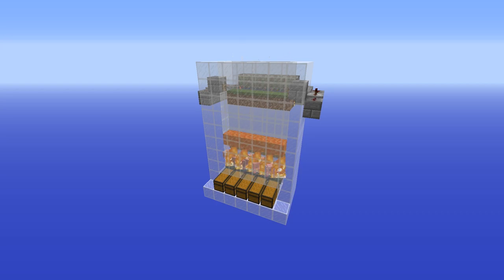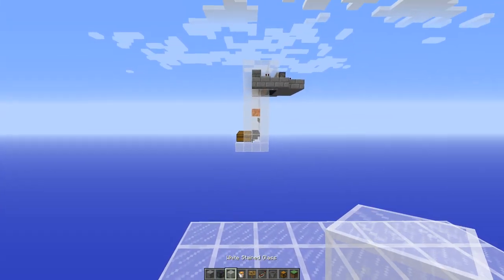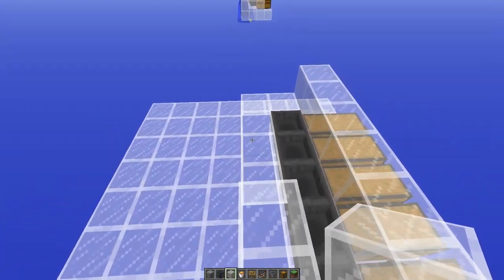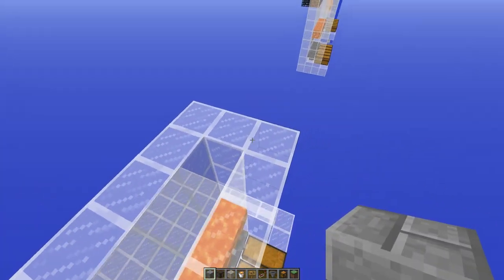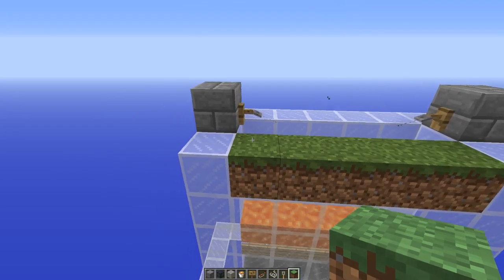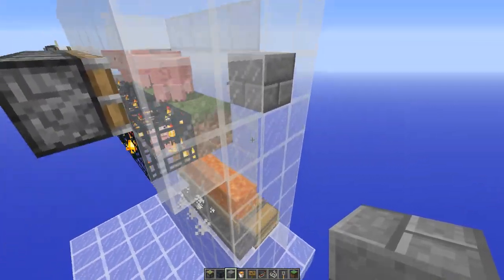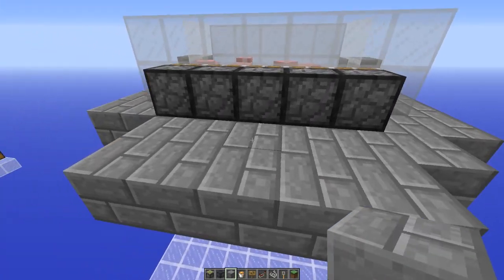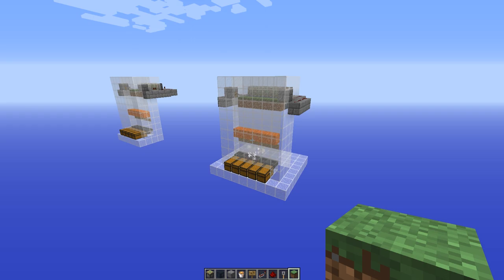Automatic Pig Farm (Minecraft Factions Tutorial)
As this has been requested by a large majority of you may I present the Automatic Pig Farm.

In this Minecraft Factions Tutorial I give you the next automatic farm in my lineup. This farm is similar to the Automatic Cow Farm but it is 1 block shorter. This is a fully tile-able design and is easy to replicate.

The Minecraft Factions gamemode is where you and your friends create a faction an battle rival factions. You can claim this land and build up bases which can then be raided. This gamemode is very competitive.